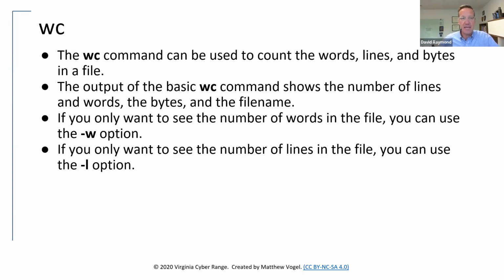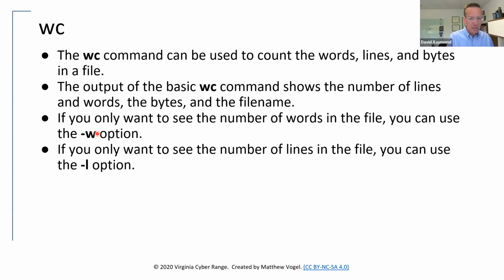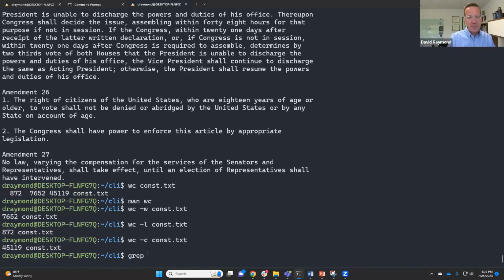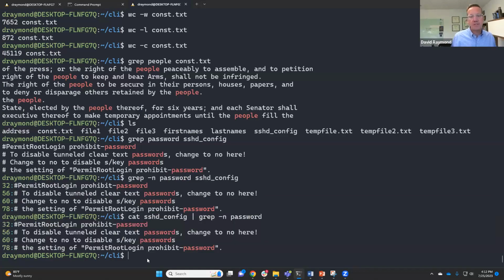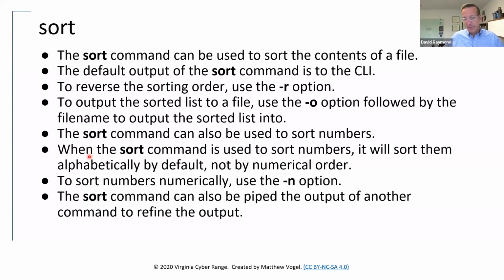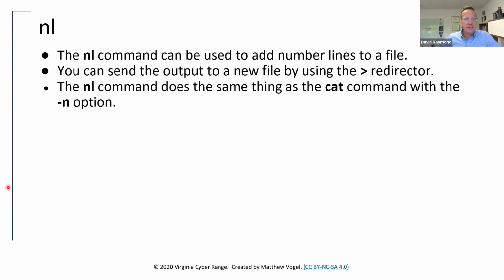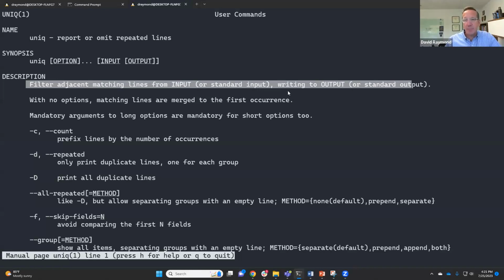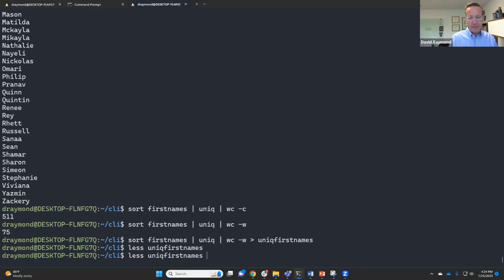Parsing Text Files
In this video, learn how to use Linux commands to view a file from the command line interface.